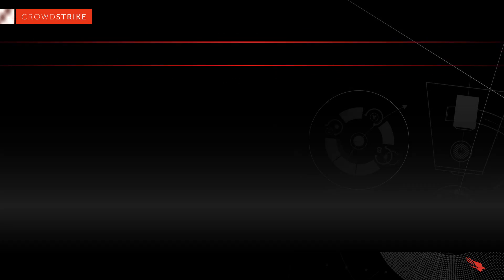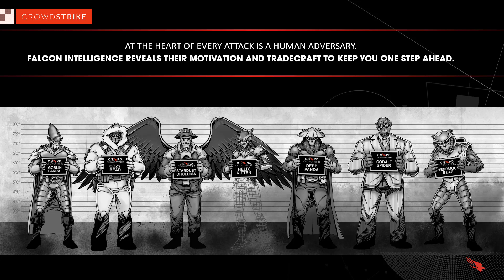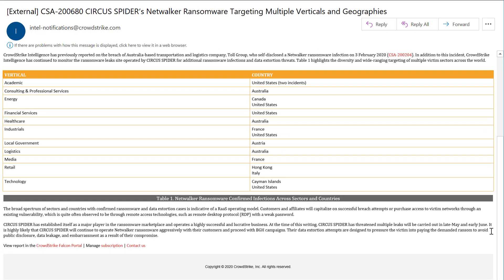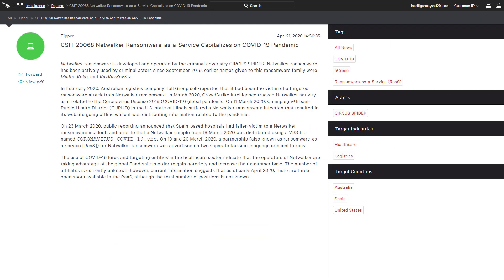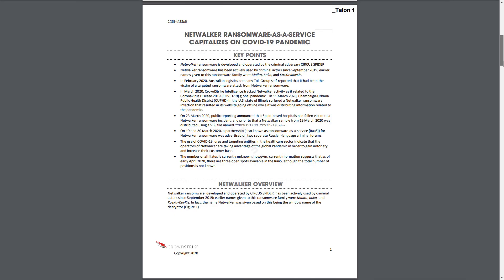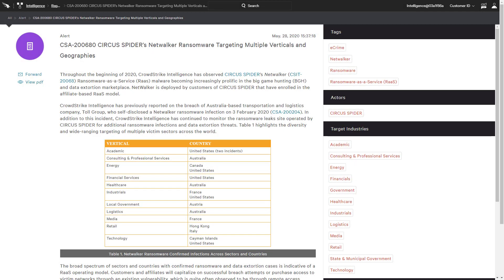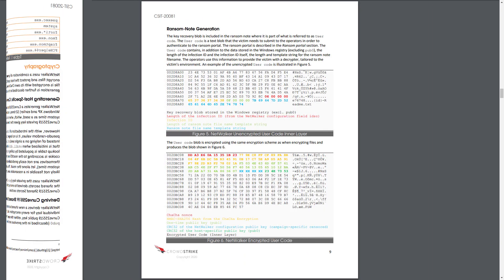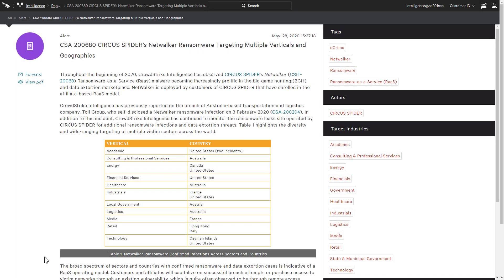Threat Intelligence to Protect a Remote Workforce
In this demo, we will look at how CrowdStrike helps organizations understand adversaries and defend against evolving threats through expert research, alerts and reporting.